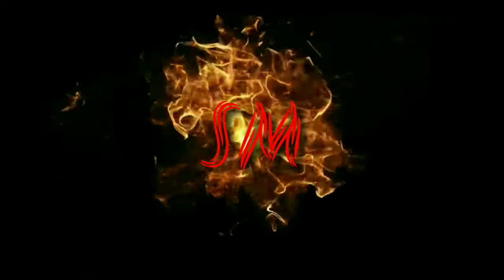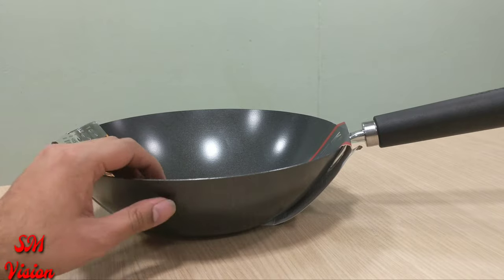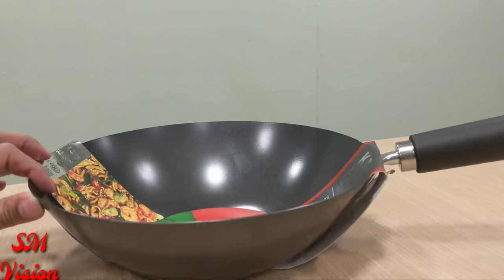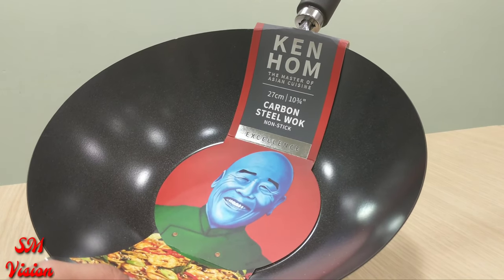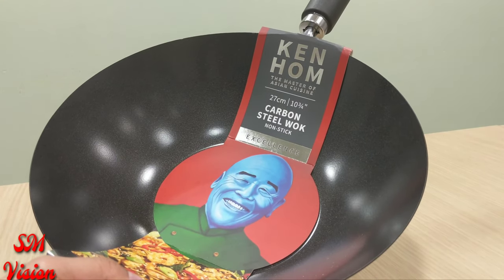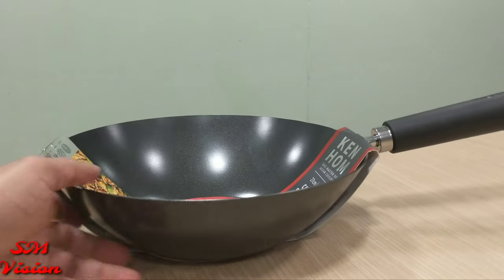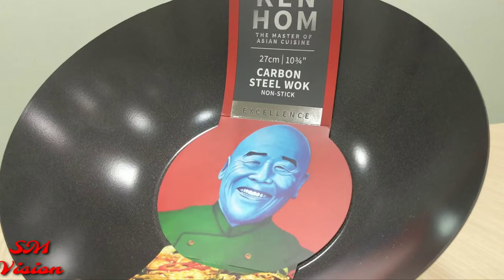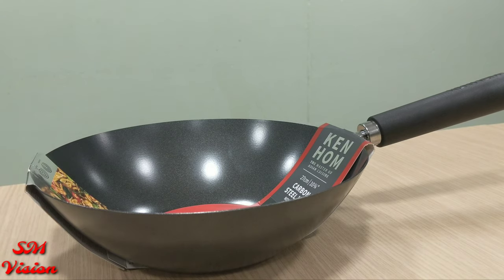Ken Hom Wok Blue Man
Amazon

Has Ken Hom joined the Blue Man Group

Normal size

Large size

Amazon storefront

Facebook page for offers discounts and discussions, problems and warranty info

IGTV Instagram
SM_HDTV
for animes